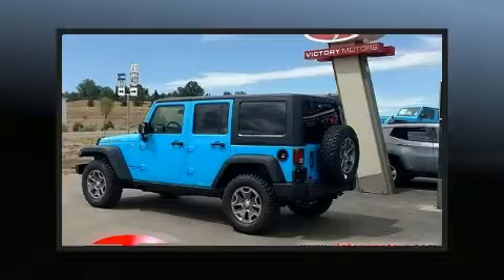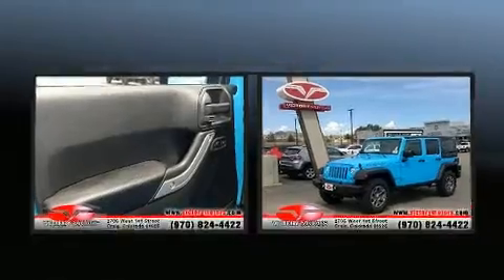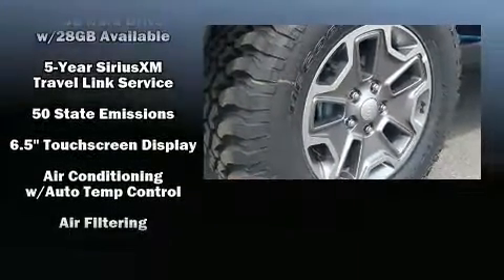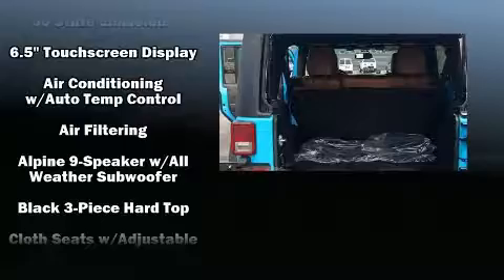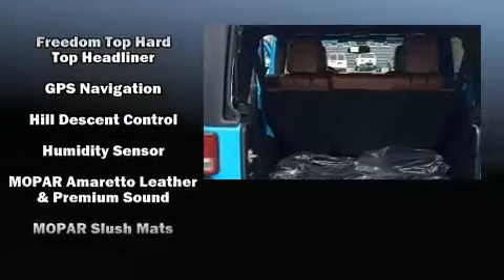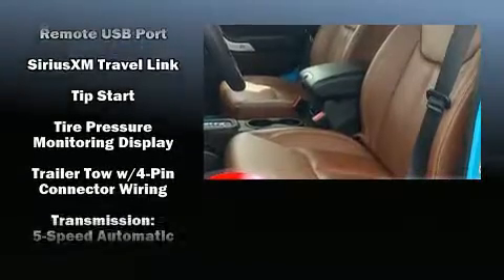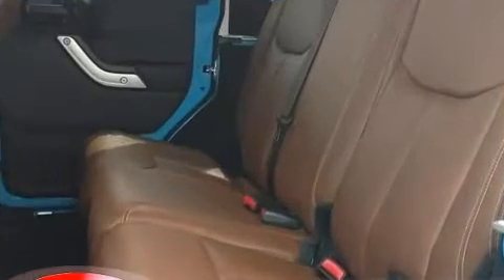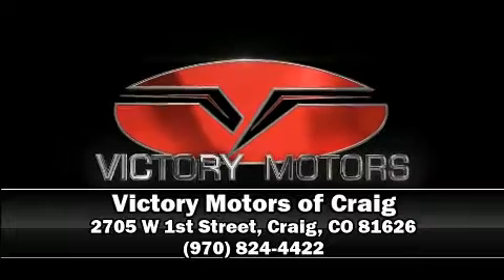2017 Jeep Wrangler JK UNLIMITED RUBICON 4X4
Discerning drivers will appreciate the 2017 Jeep Wrangler JK Unlimited. It features an automatic transmission, 4-wheel drive, and a refined 6 cylinder engine. Top features include front bucket seats, 1-touch window functionality, a leather steering wheel, fully automatic headlights, skid plates, remote keyless entry, a trailer hitch, and voice activated navigation. Premium sound drives 9 speakers, providing you and your passengers a sensational audio experience. Jeep ensures the safety and security of its passengers with equipment such as: dual front impact airbags with occupant sensing airbag, integrated roll-over protection, traction control, brake assist, a security system, and 4 wheel disc brakes with ABS. Various mechanical systems are monitored by electronic stability control, keeping you on your intended path. You will have a pleasant shopping experience that is fun, informative, and never high pressured. Stop by our dealership or give us a call for more information.